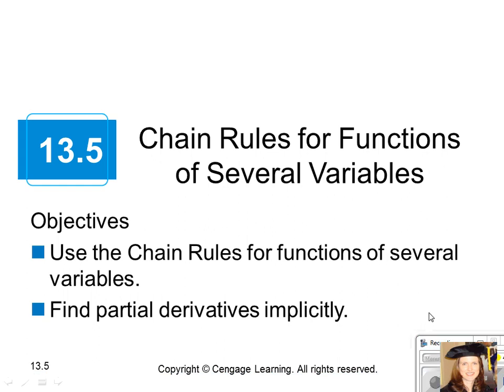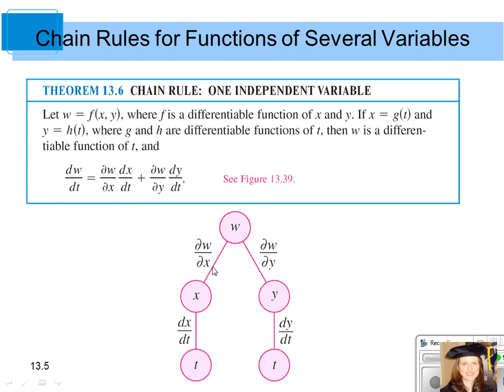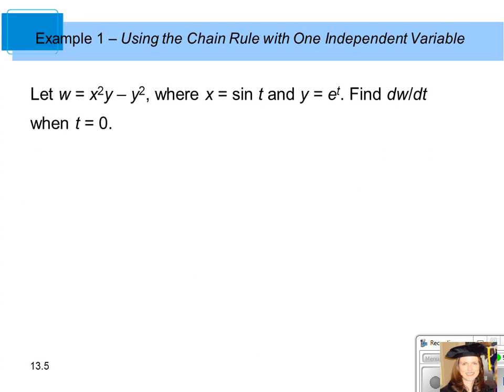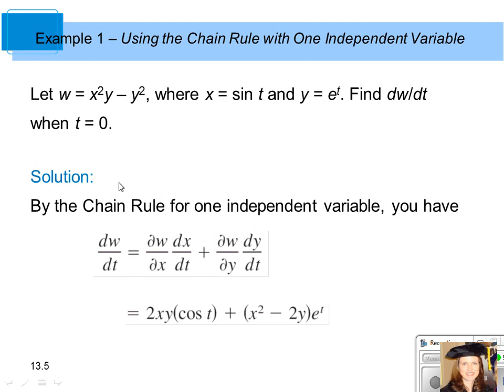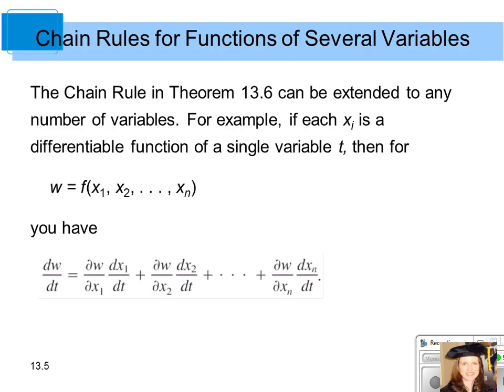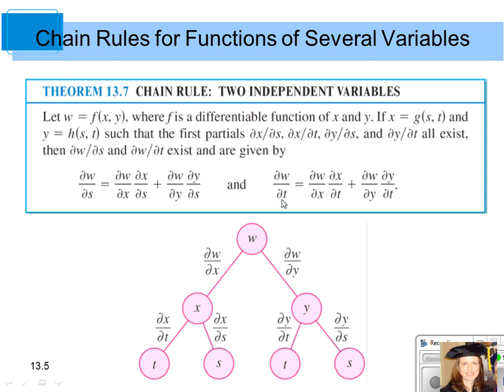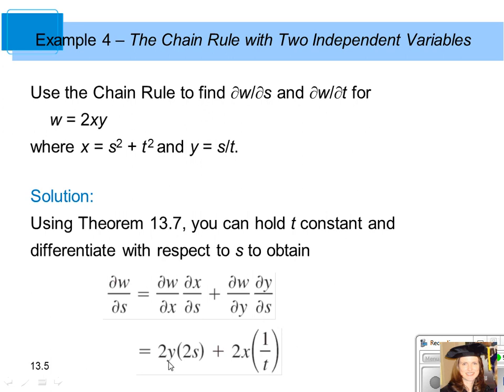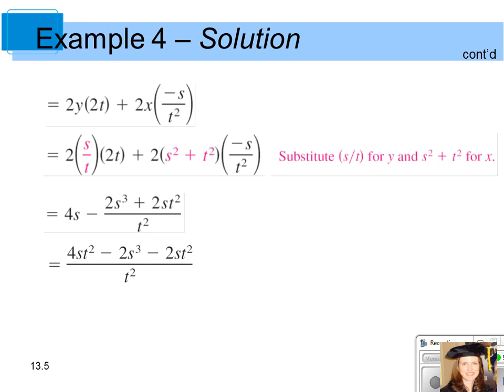Calculus III Chain Rule for Functions of Several Variables Part 1